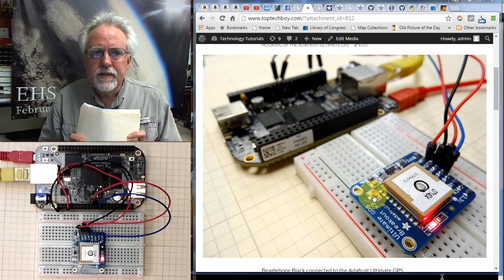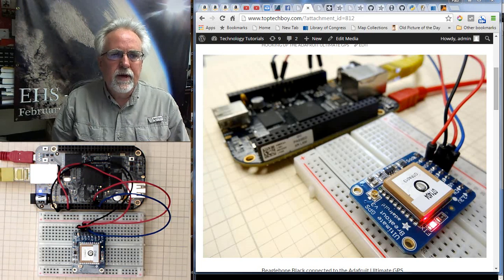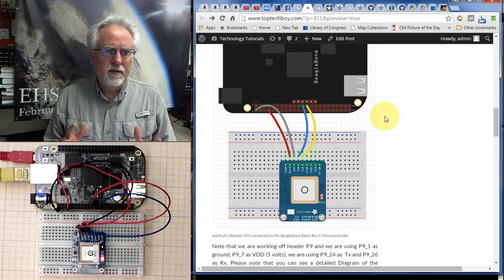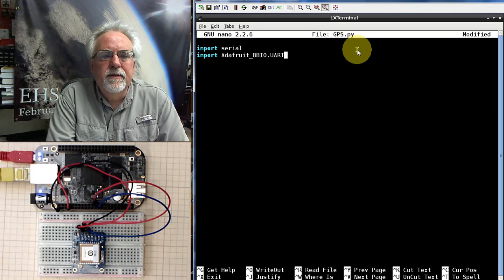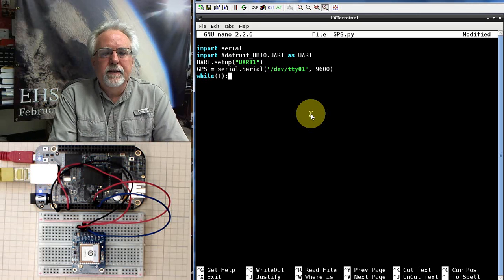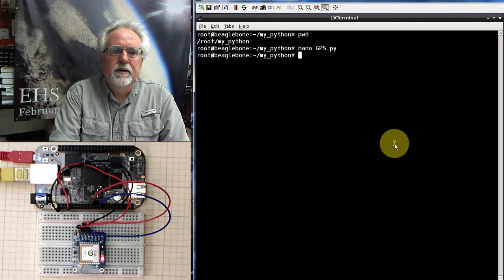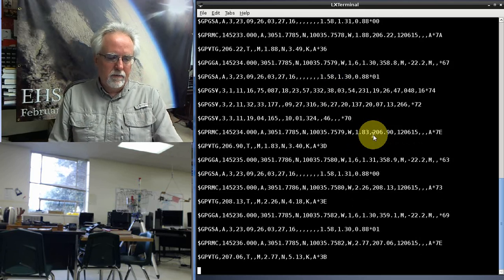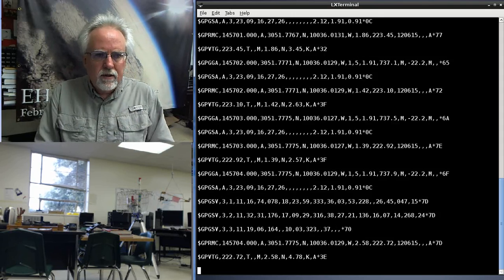Beaglebone Black GPS Tracker LESSON 1: Hook Up the Adafruit Ultimate GPS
This lesson will show you how to connect your Beaglebone Black to the Adafruit Ultimate GPS, and get them talking over Python.